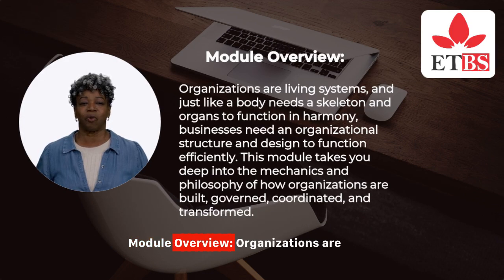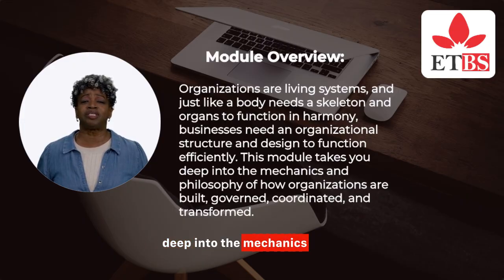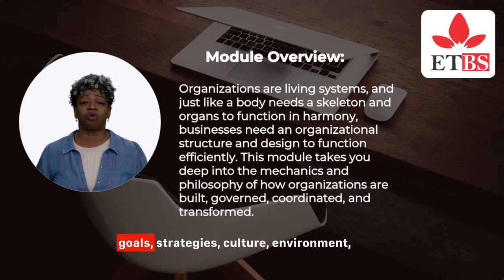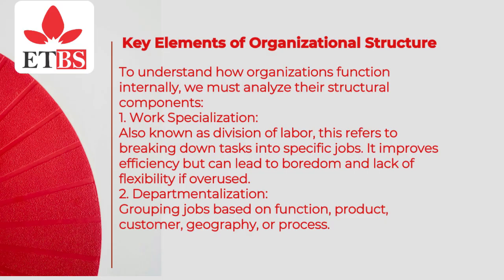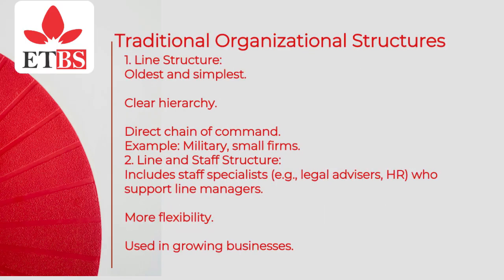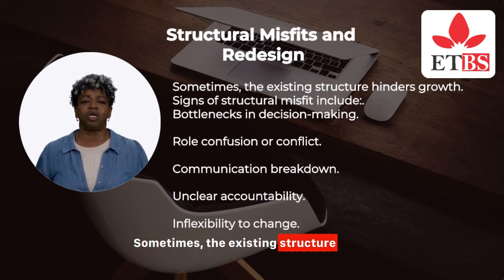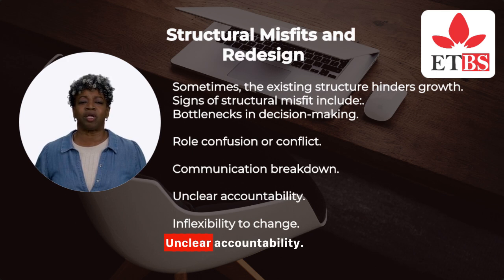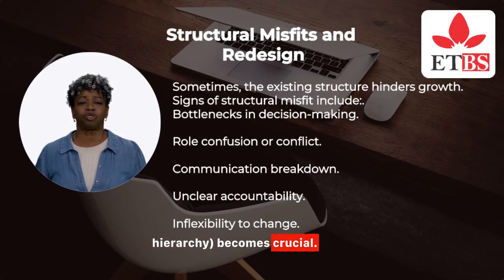PRINCIPLES OF BUSINESS MANAGEMENT Module 3 Organizational Structure and Design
Organizations are living systems, and just like a body needs a skeleton and organs to function in harmony, businesses need an organizational structure and design to function efficiently. This module takes you deep into the mechanics and philosophy of how organizations are built, governed, coordinated, and transformed.
This module explores the types of organizational structures, the principles guiding their design, factors influencing structural decisions, and how structures evolve to align with goals, strategies, culture, environment, and technology. You will also explore organizational charts, authority relationships, job design, and contemporary structural innovations such as virtual organizations, matrix designs, and boundaryless structures.
3.1 Understanding Organizational Structure
An organizational structure defines how jobs, responsibilities, communication, and authority are organized within a business. It provides a framework that determines how decisions are made, how tasks are grouped, and how coordination is achieved across various units.